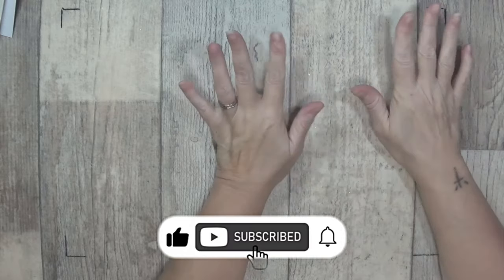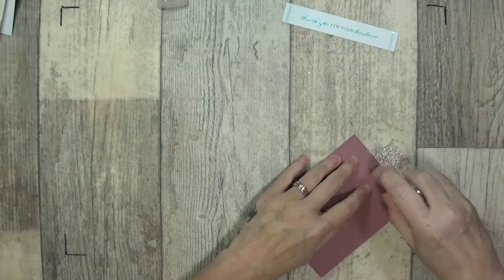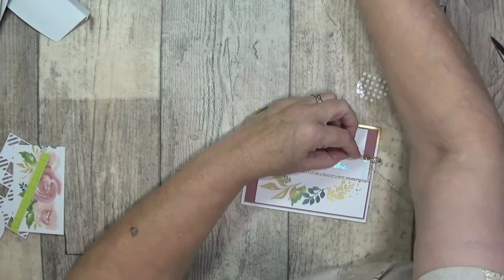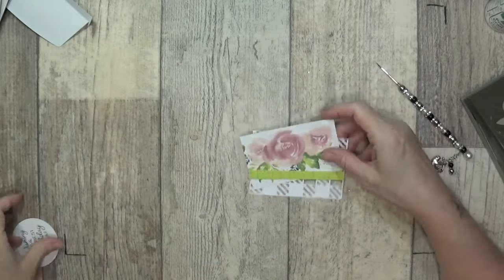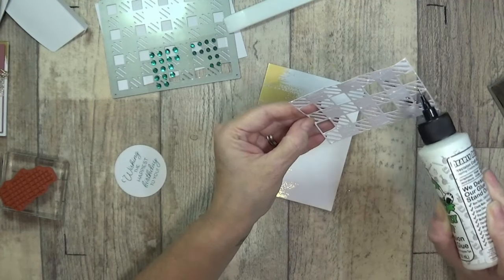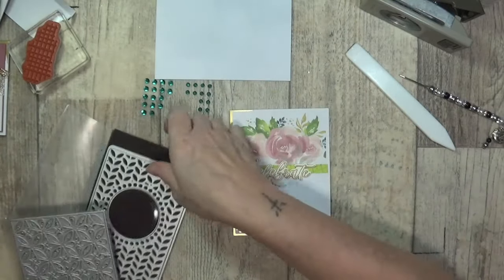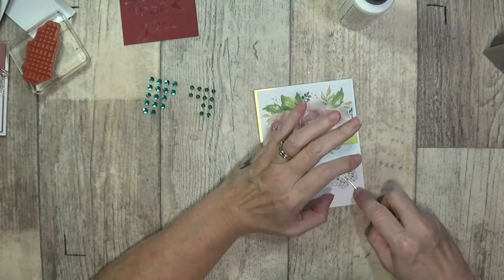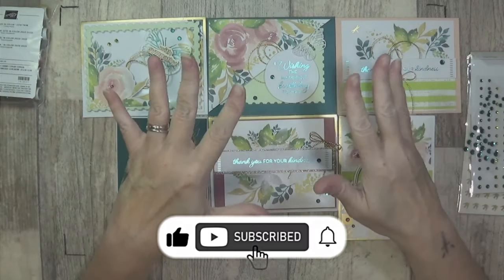Painted Wishes//Alternative//Cards//Stampin' Up! # 3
Hi I'm Gaynor, and tonight's video are these Stampin' Up!  painted wishes alternative cards 2024, hope you enjoy x